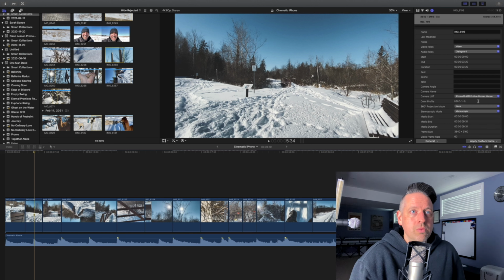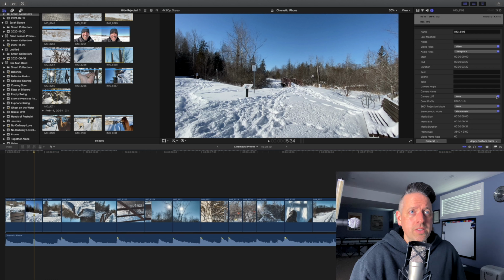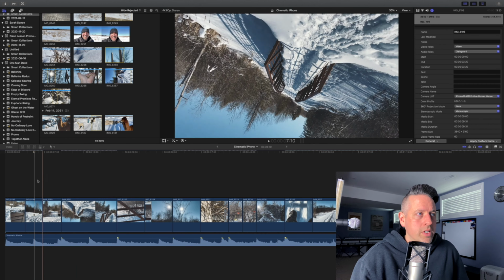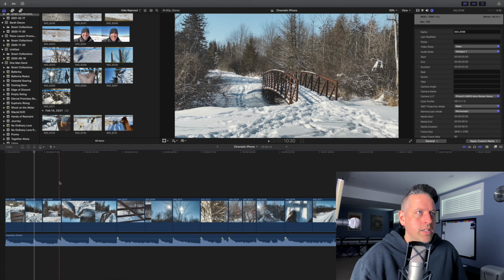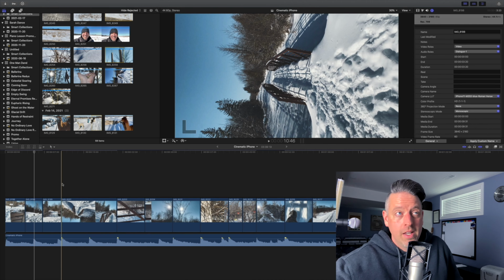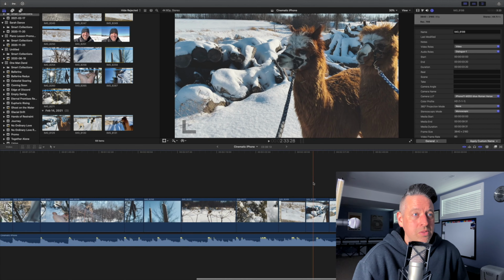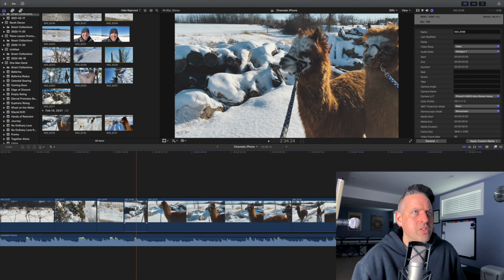Cinematic iPhone tutorial in Final Cut Pro, handheld, native app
Walkthrough of how I created a cinematic film in the iPhone 11 Pro, all handheld in the native app, 4K 60fps.